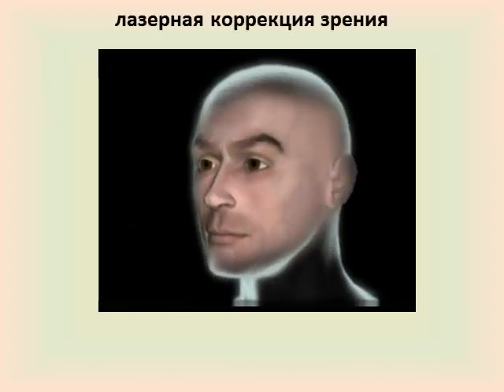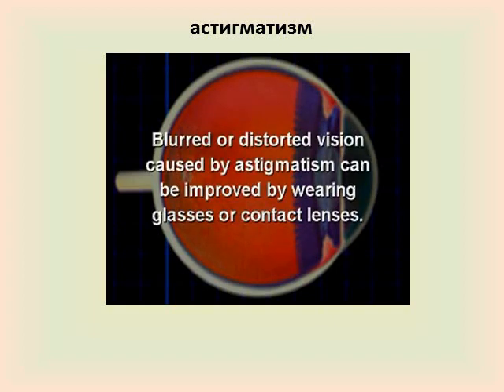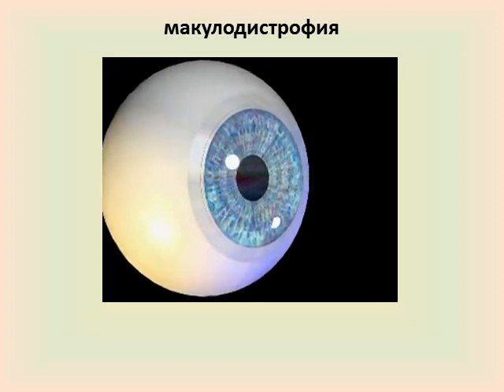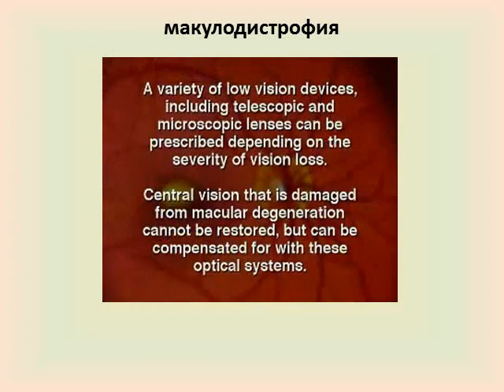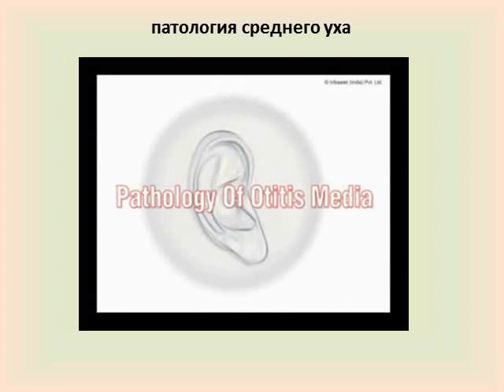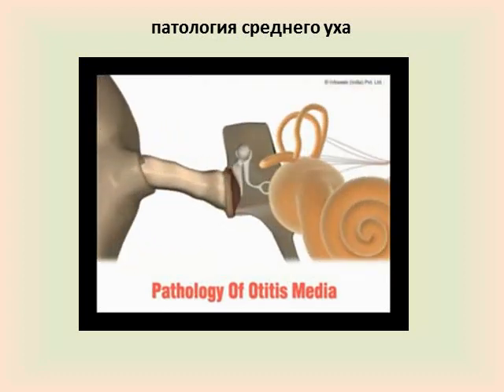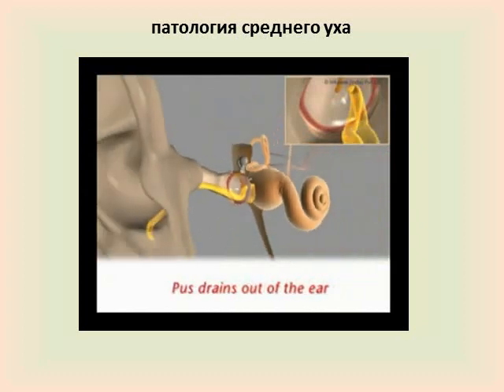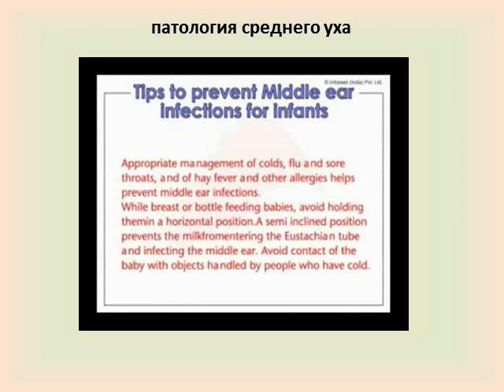Сенсорные системы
лекция для студентов факультета ветеринарной медицины по анатомии: сенсорные системы, орган вкуса, орган обоняния, орган осязания, орган зрения, орган слуха и равновесия